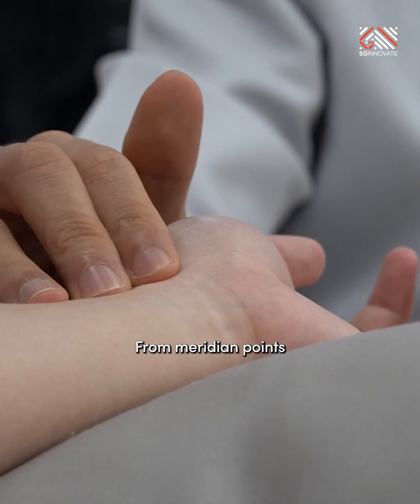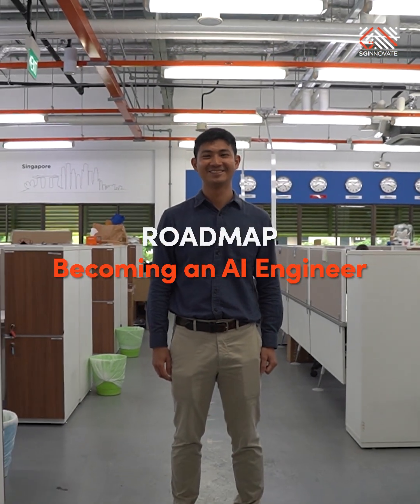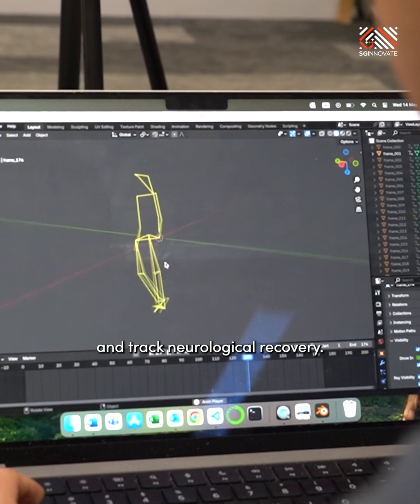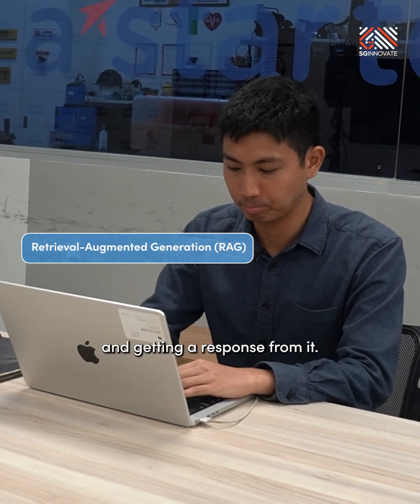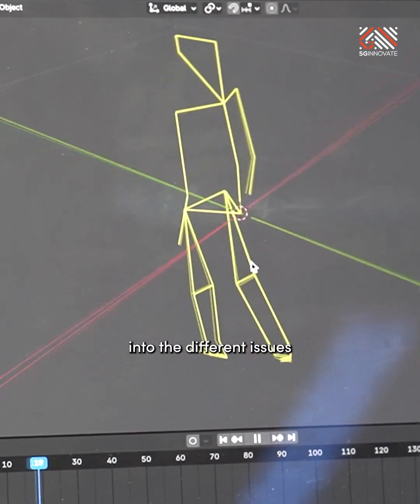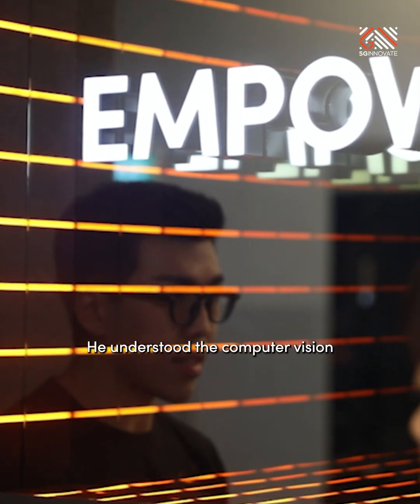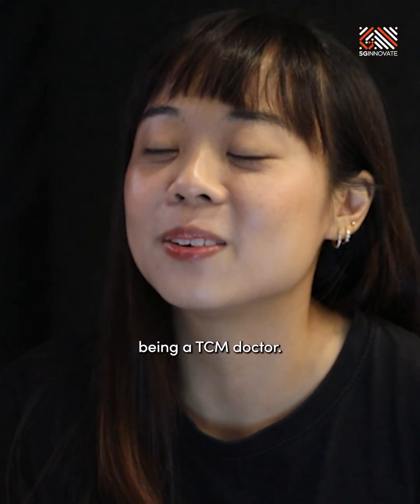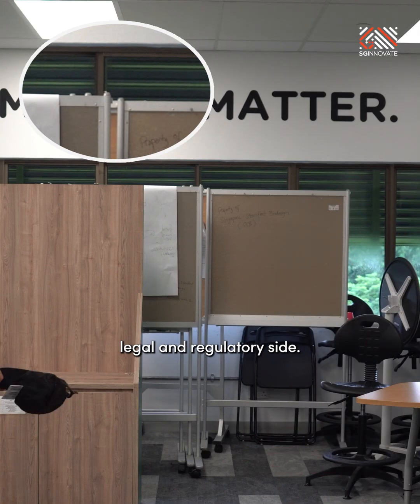How this TCM physician became an AI engineer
As a TCM physician, Benjamin Leong once worked with meridian points and herbal remedies. Today, he’s building AI models and 3D gait visualisations at Carecam to support more accurate diagnoses.

The pivot into Deep Tech wasn’t easy, but with curiosity, persistence, and support from SGInnovate’s PowerX programme, Ben made it work.